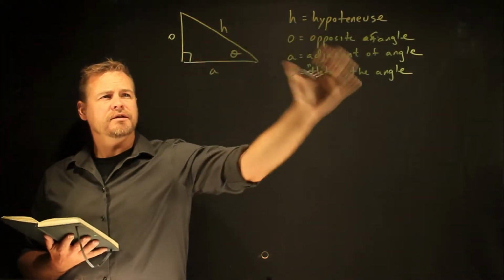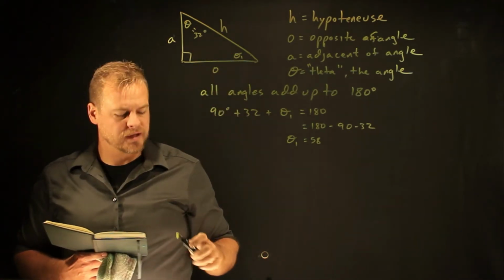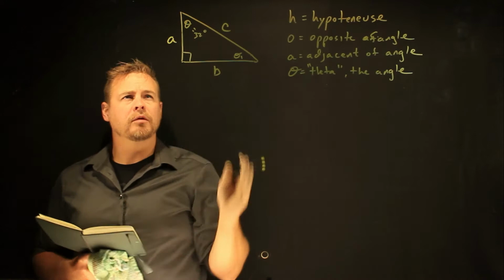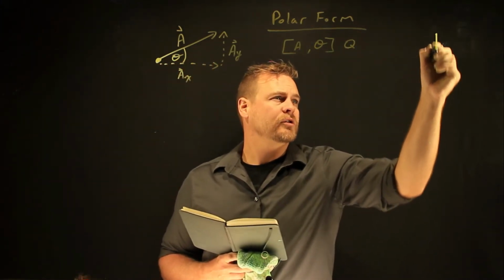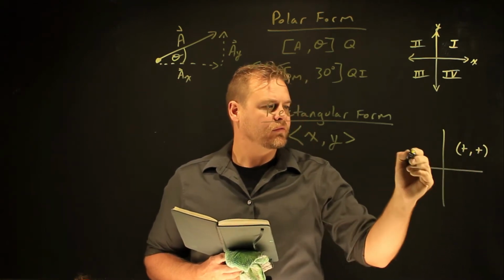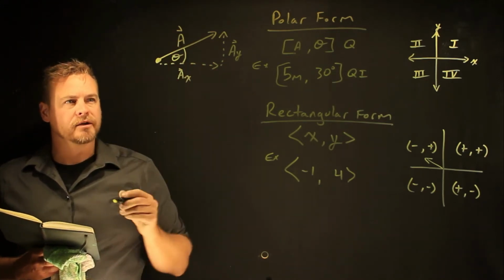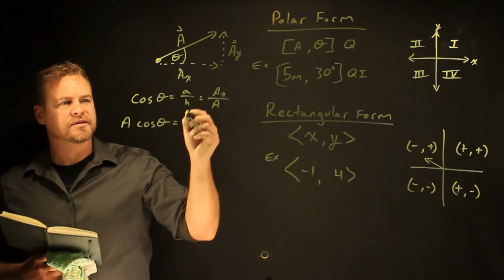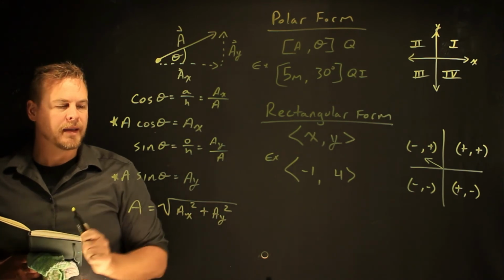Episode 8.0 Trig and Vector Forms